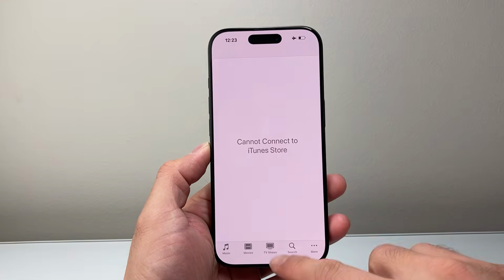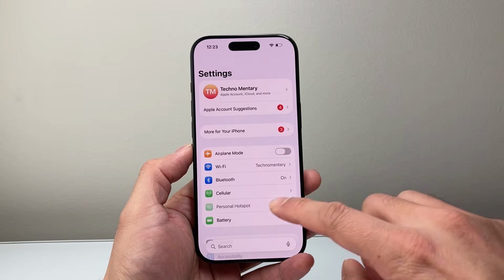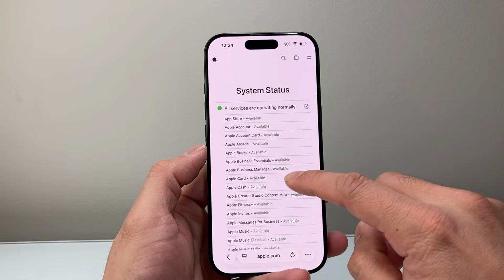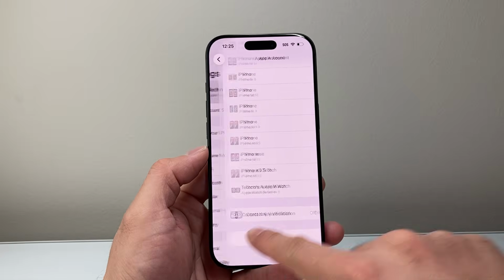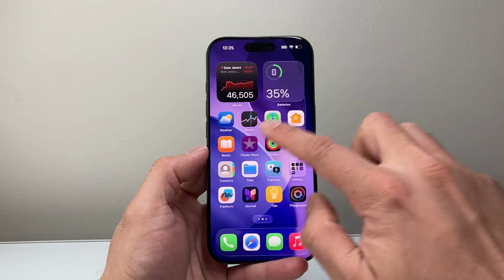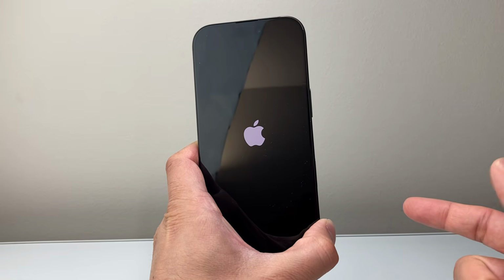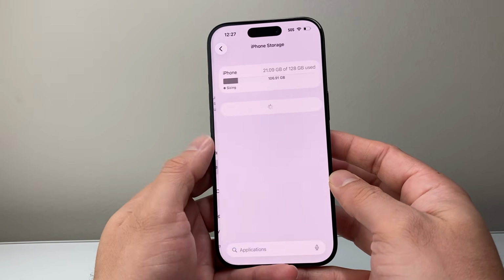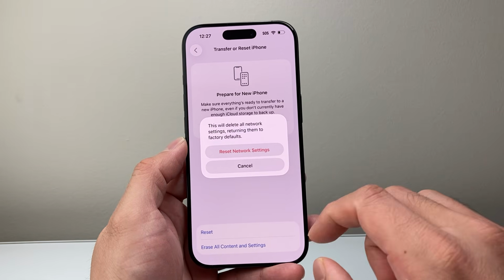Cannot Connect To iTunes Store (FIXED)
If you are getting the error message, "Cannot Connect To iTunes Store" on your iPhone or iPad, you can follow these steps to fix it.